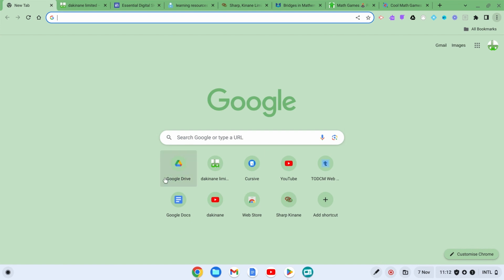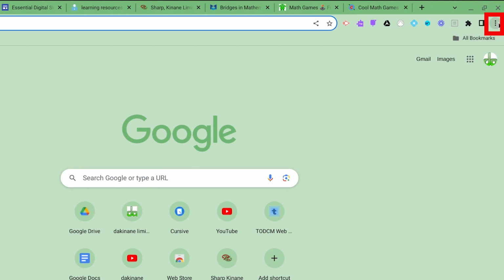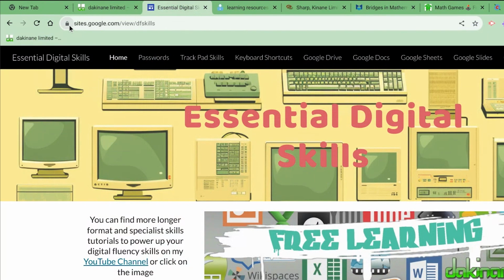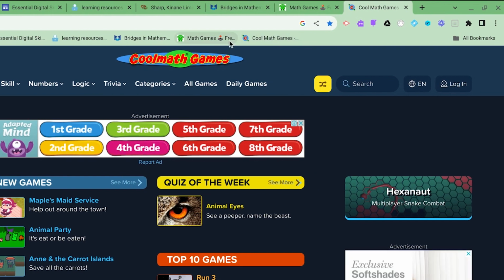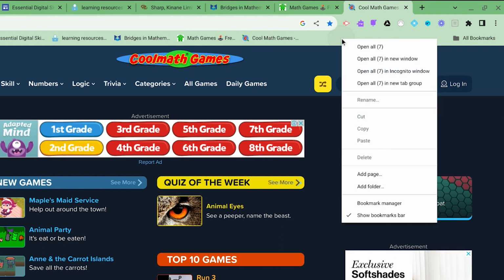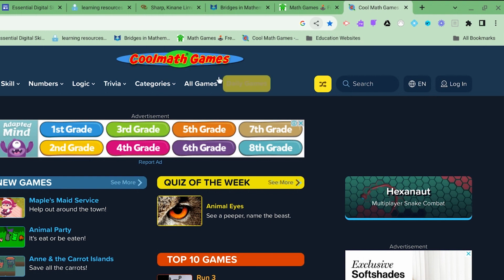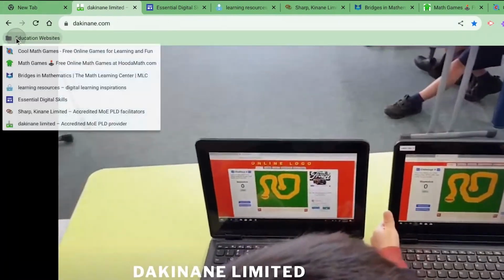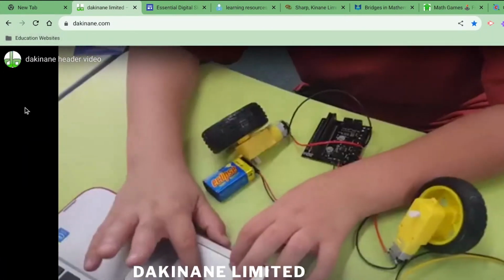Google Chrome - create and manage bookmarks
In this 60-Second Skills tutorial, you will learn how to turn on the bookmarks bar, drag and drop sites directly to the bookmarks bar.  Create a folder on your bookmarks bar and then drag your bookmarked sites into it.  Finally, you will learn how to create subfolders in your bookmarks folder so that you can really organise your bookmarks to become a power user of your browser!